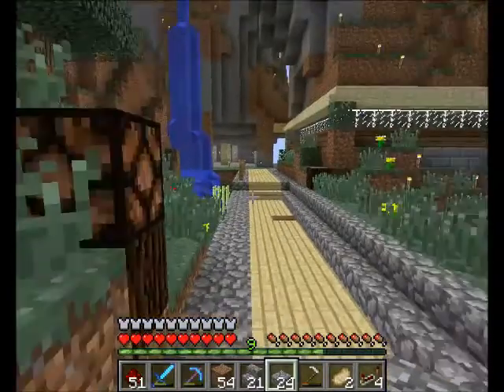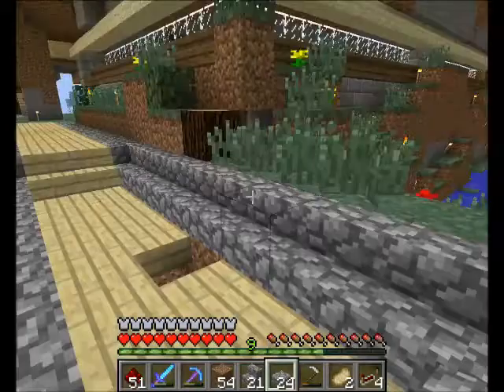Pinters Minecraft World-Episode 3-Back to Basics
Pete takes time to smell the roses while working on a new entry to the nether portal.